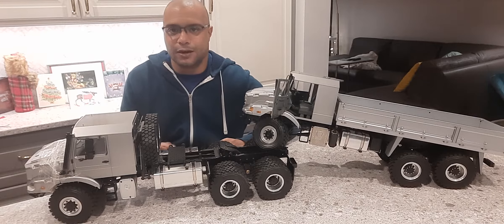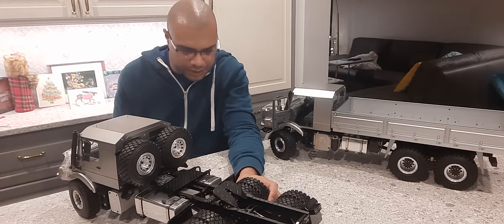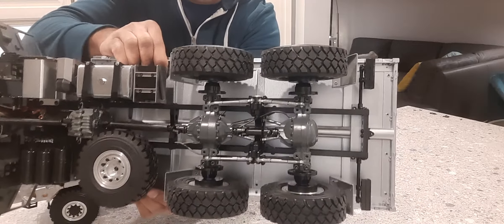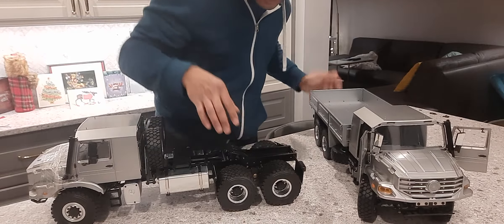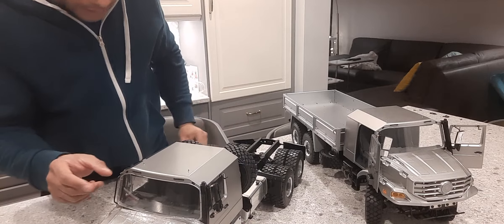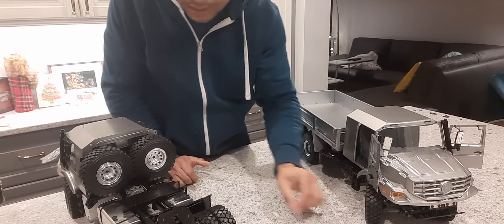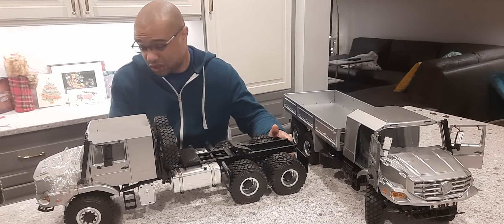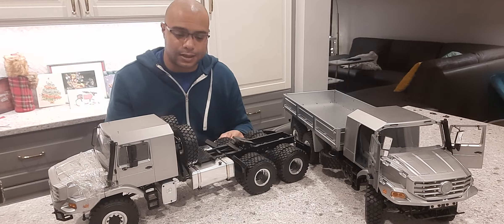RC & COFFEE Reviews - RC4WD OVERLAND Mercedes ZETROS 6x6 TRACTOR TRUCK vs STANDARD TRUCK!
Today we go over the differences between the standard ZETROS 6x6 and the DUALLY ZETROS!

We will go over some elements to look out for when receiving these trucks!